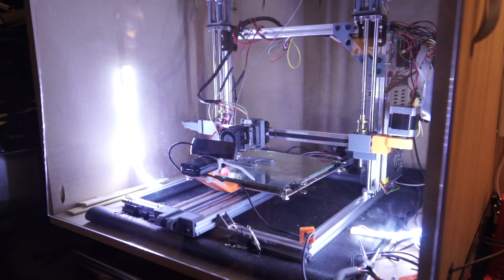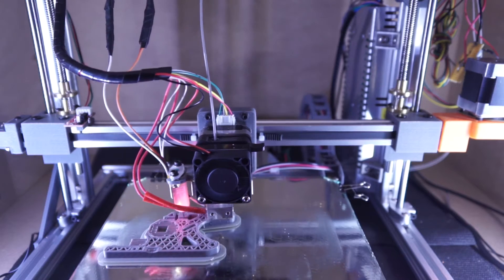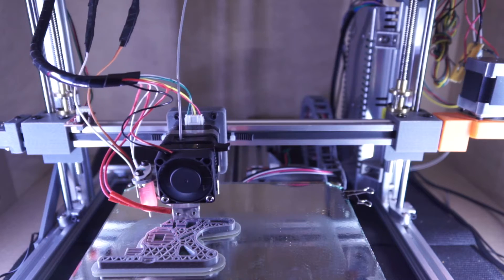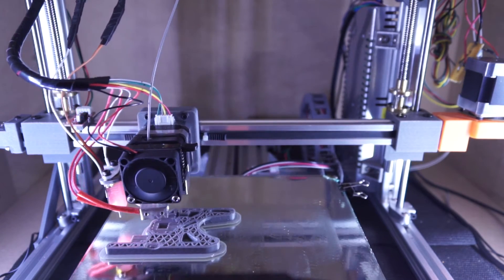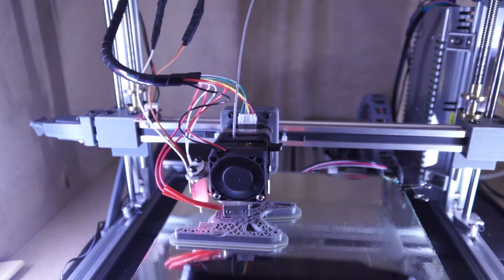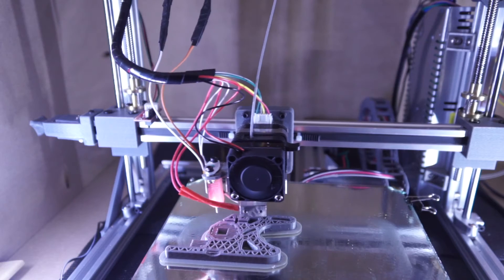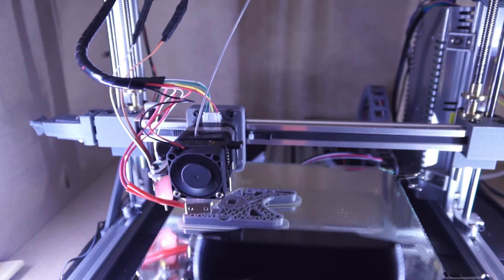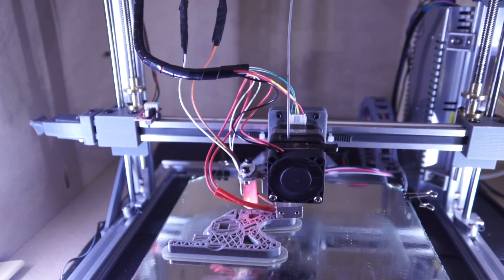FolgerTech 2020 i3 V-Slot Upgrade - Part 2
V-Slot Update to my Folgertech 2020 i3